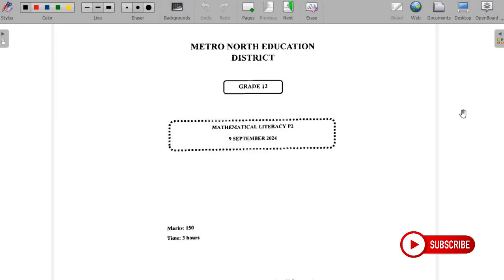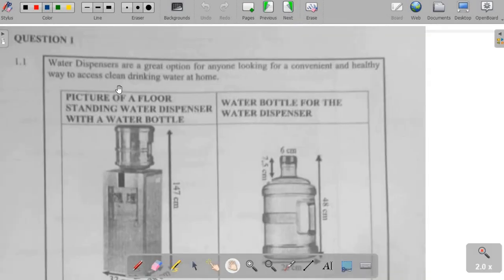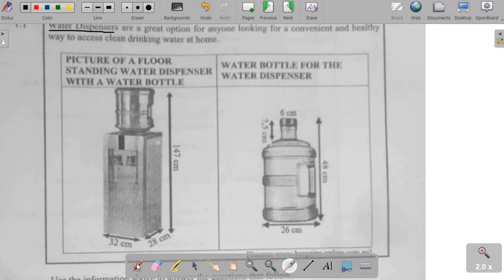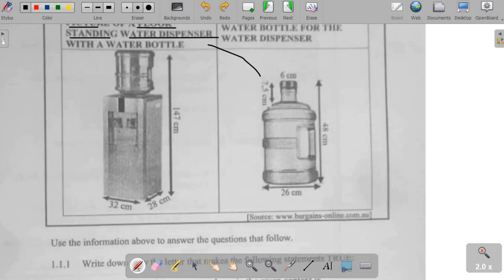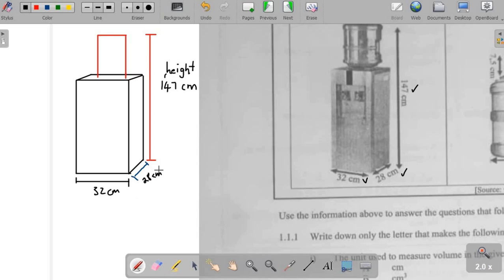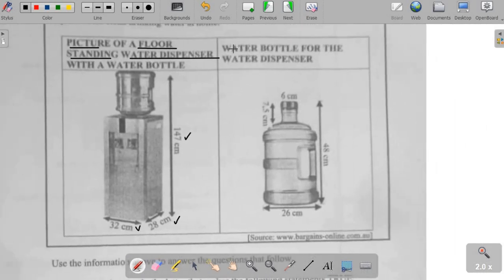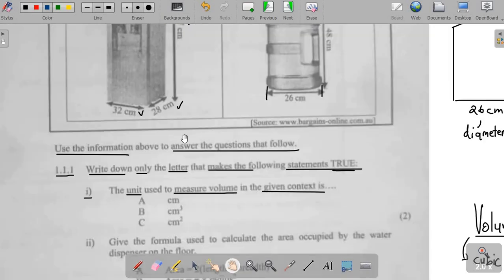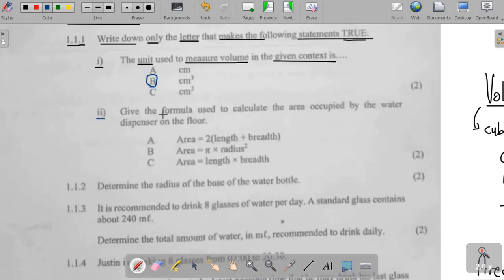GRADE 12 MATHEMATICAL LITERACY | MEASUREMENTS SKILLS P2| P2 REVISION |HOW TO MASTER P2| PART 1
In this video we use a P2 past paper to demonstrate the mathematical literacy skills necessary to master P2, particularly the measurement topic.
PART 2 LOADING